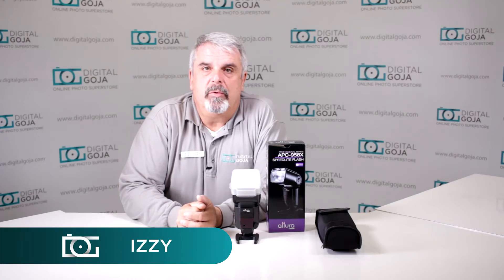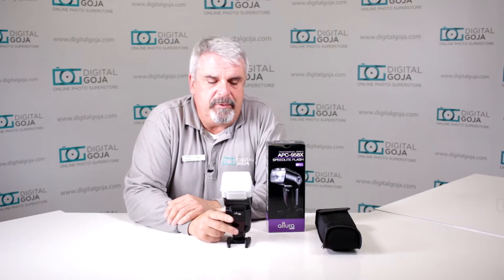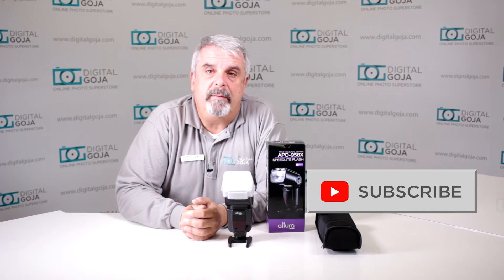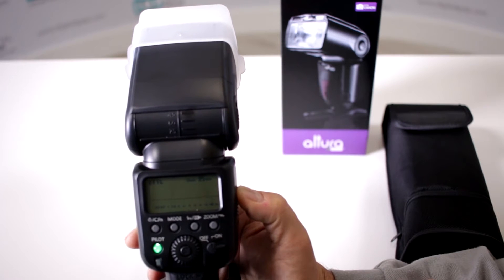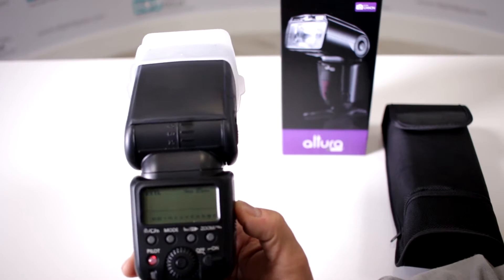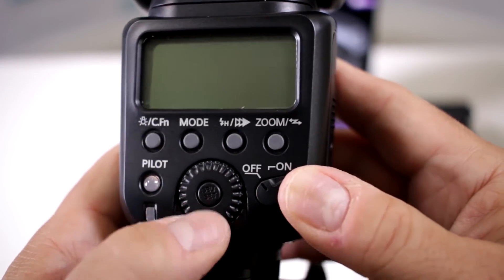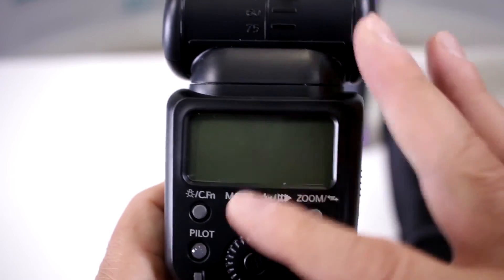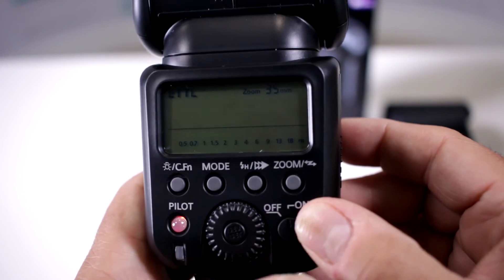How To Reset My Flash For CANON to Factory Default Settings | Altura Photo APC-958X | TUTORIAL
Reset your camera flash for Canon to factory settings by pressing on the SET button for a few seconds and then turning the unit ON. (Find yours CommissionsEarned)

It's that easy! Watch our video to learn more.

Features:
- Available with TTL, manual, and repeating flash modes.
- Supports high-speed sync and rear-curtain sync.
- Features advanced wireless lighting and wide-area AF-assist illuminator.
- 360° horizontal swivel and a 90° vertical swivel zoom head.
- New backlit detailed display to provide easy information.
- Includes a mini flash stand with tripod mount, a separate hard diffuser dome, and a heavy-duty protective pouch with a battery holder and belt strap loop.

Tech Specs:
- Flash shooting distance range: 0.6m to 16m. (Depending on cameras settings).
- Works with 4 AA batteries. (Batteries included).
- Dimensions: (LxWxH): (approx.) 200 x 78 x 58mm
- Weight (without batteries): Approx. 405g